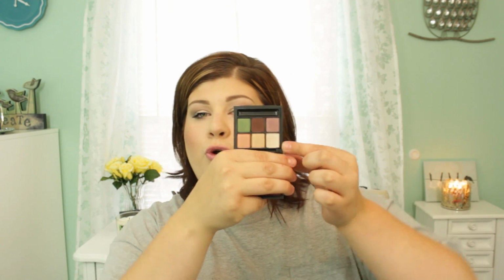Sunday Hits & Misses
Hello everyone! I was thinking about a way to use more of my products and share with you what I love and don't love. So I thought I would do the infamous weekly favorites that is seen on YouTube. Sorry this is going up so late but we were out all day and I couldn't get it up any sooner. Hope you guys understand! Next week will be up way sooner! Hope you guys enjoy!!!